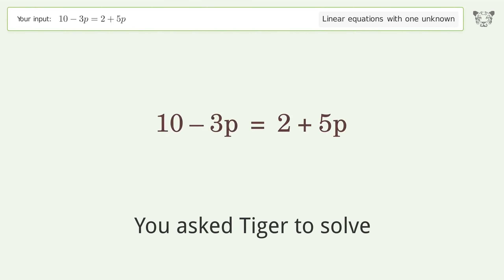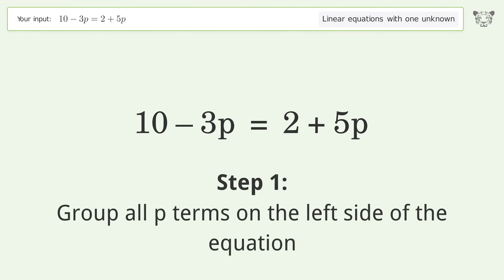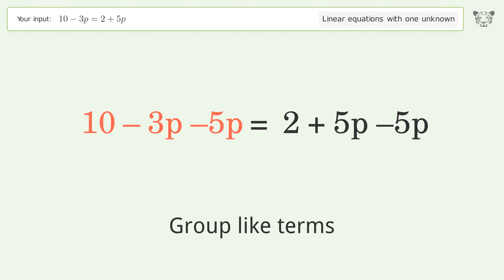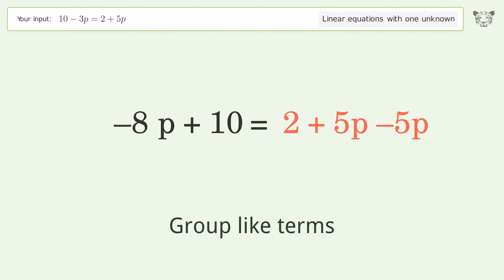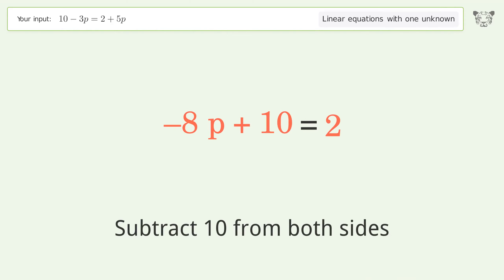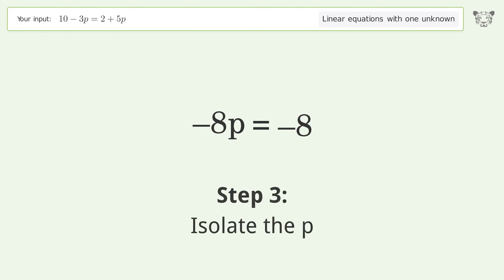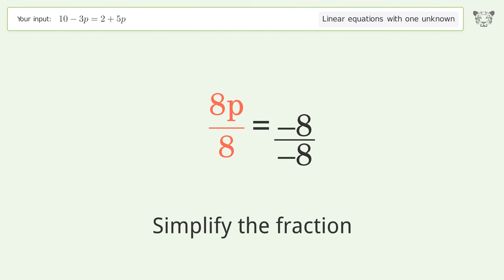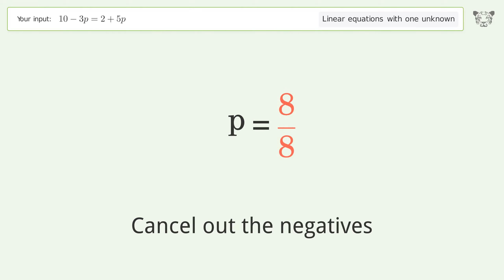Linear equation with one unknown: Solve 10-3p=2+5p step-by-step solution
Solving 10-3p=2+5p using the linear equation with one unknown solver

for a step-by-step and more tips and tricks for dealing with linear equations with one unknown.